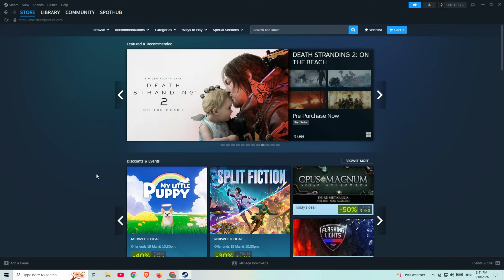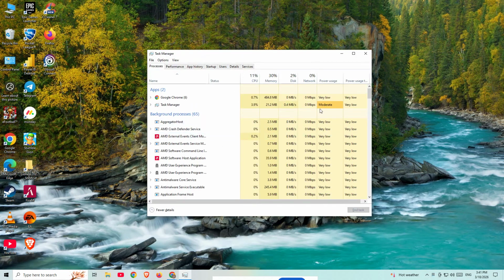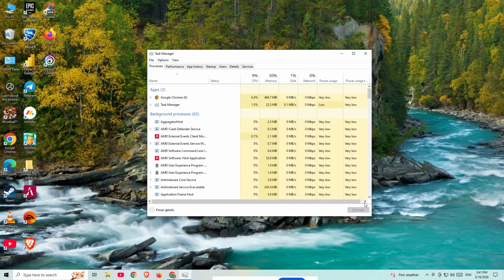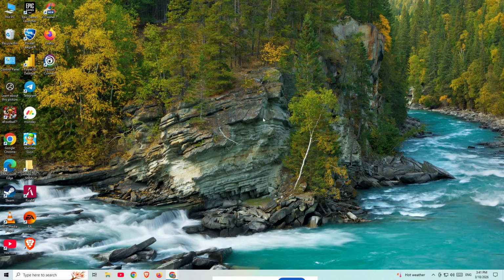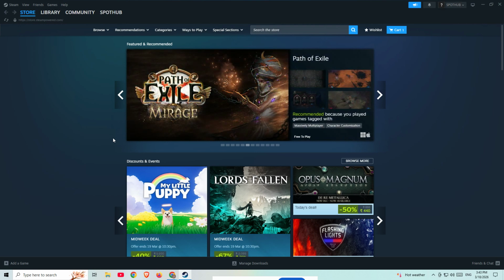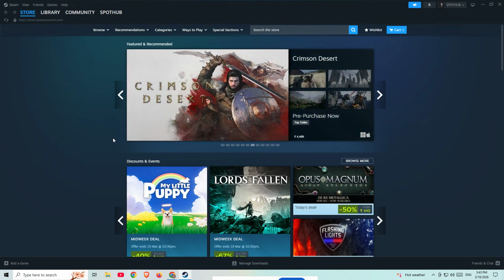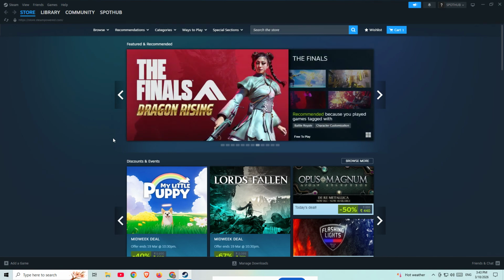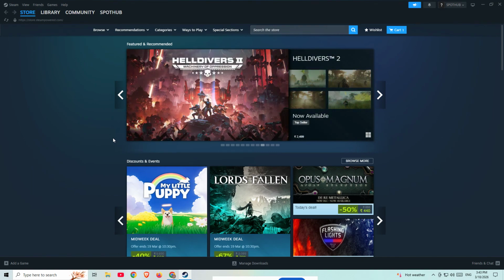Fix Steam Error 429 (2026 Easy Guide)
Learn how to fix Steam error 429 with a simple and safe step-by-step method. This guide shows you the main fix, what to wait for, and how to restart Steam properly.

Timestamps
0:00 Intro
0:19 Close Steam completely
0:45 Wait 10 to 30 minutes
1:15 Restart your PC
1:38 Open Steam again
2:00 What to do if the error still appears
2:21 Quick recap and outro